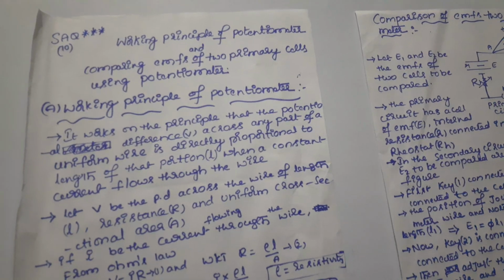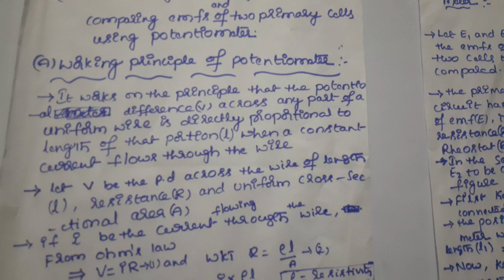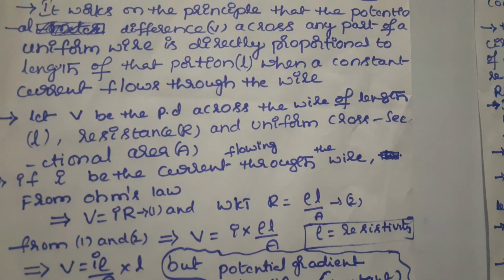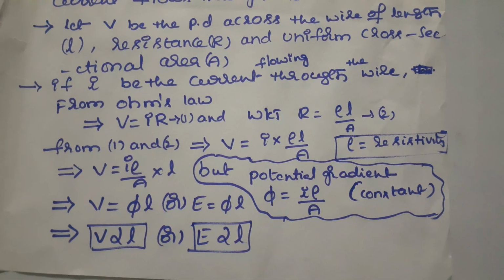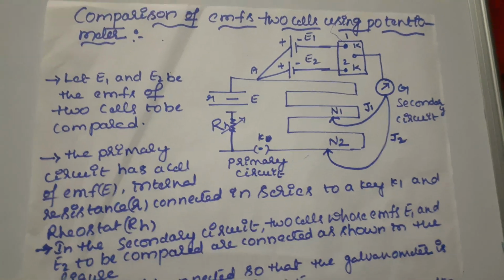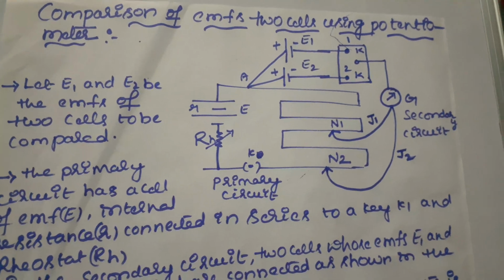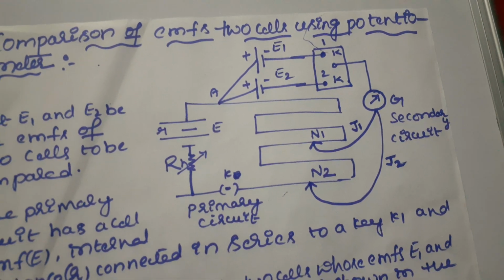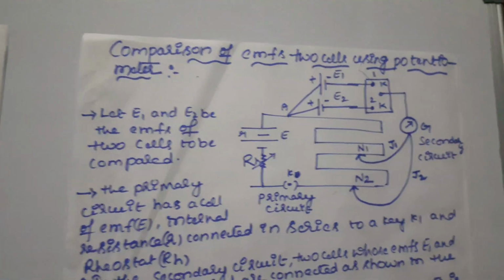potentiometer_principle||comparing_emfs_two_ells